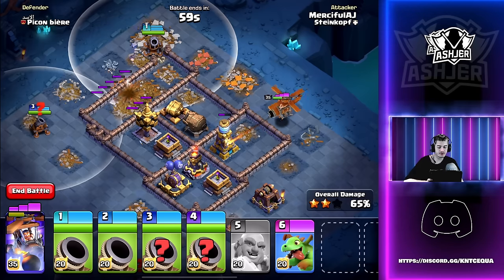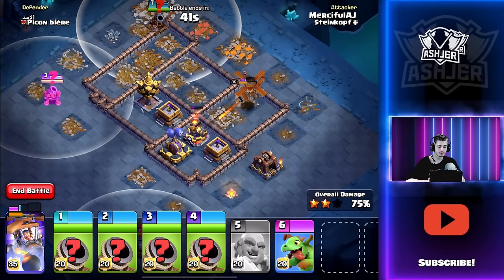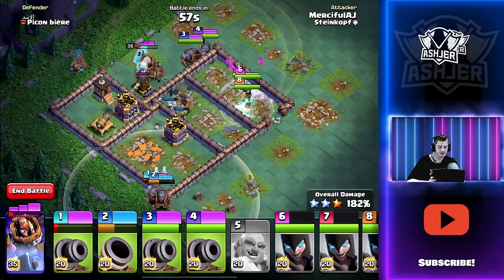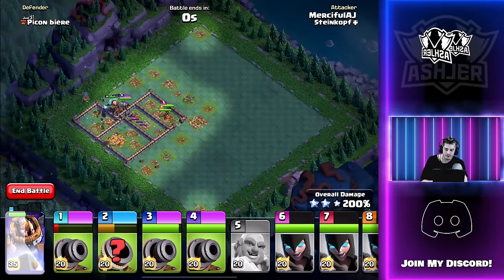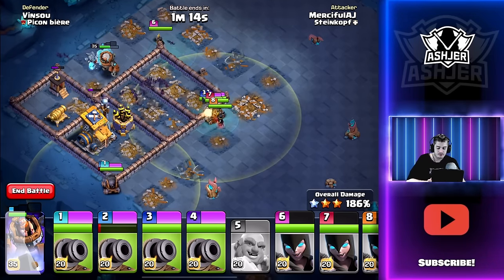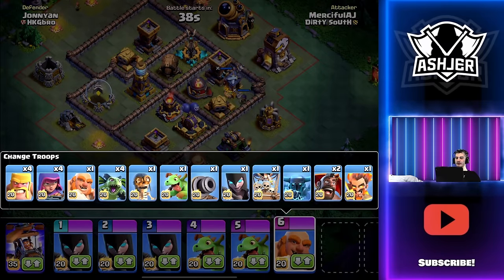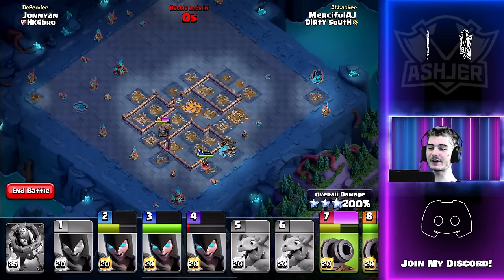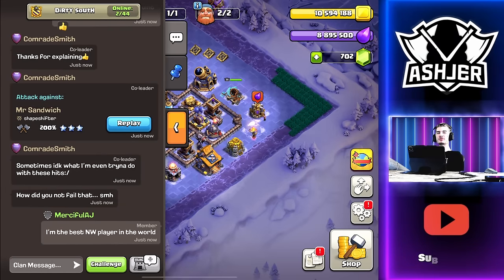I Became The Best Night Witch Player in the WORLD | Clash of Clans Builder Base 2.0